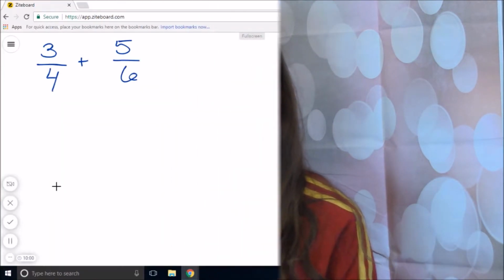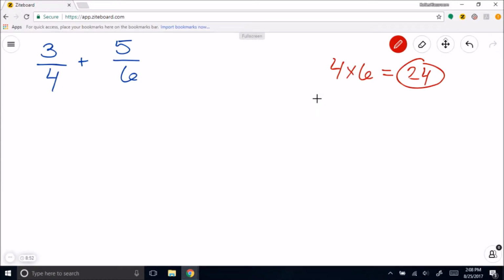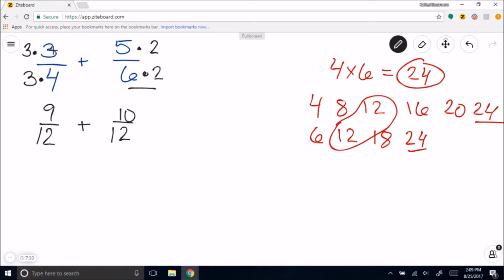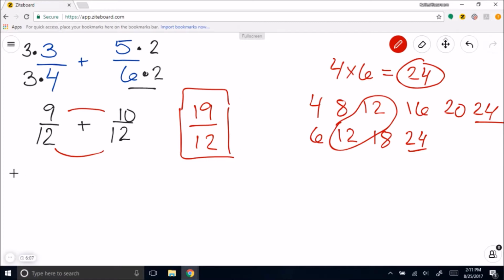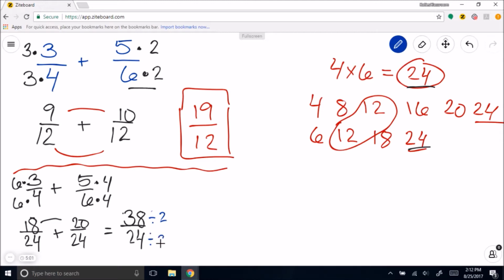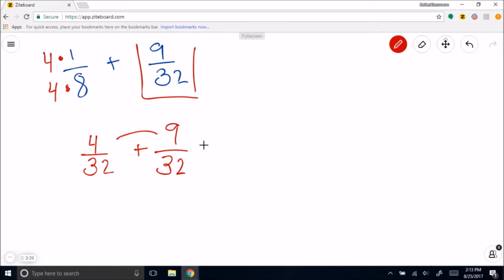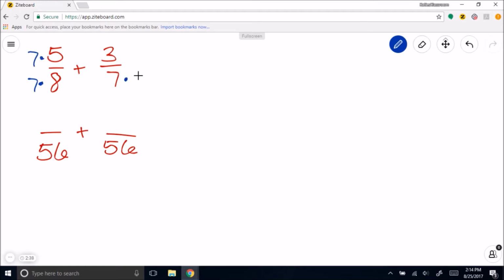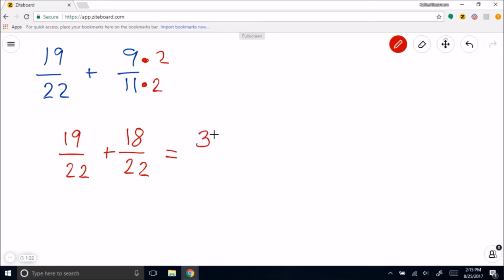Adding Simple Fractions with Unlike Denominators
Hi, I'm Katie and I'm a virtual math tutor. Here is a  quick tutorial on adding simple fractions with unlike denominators.